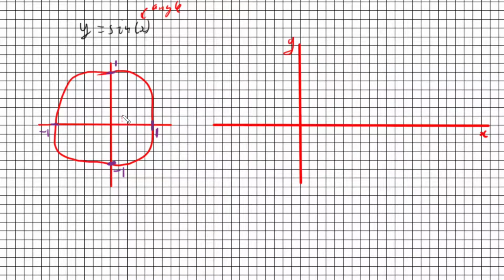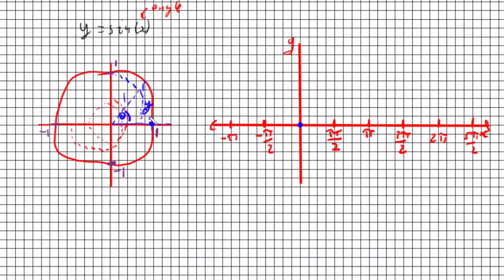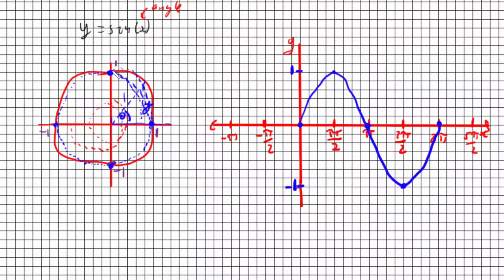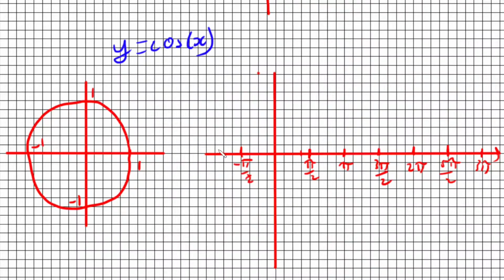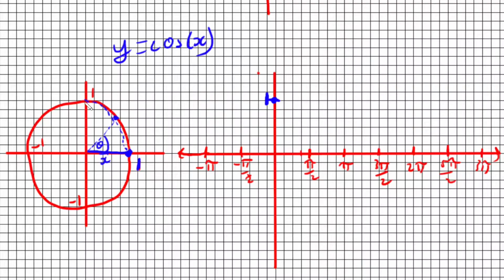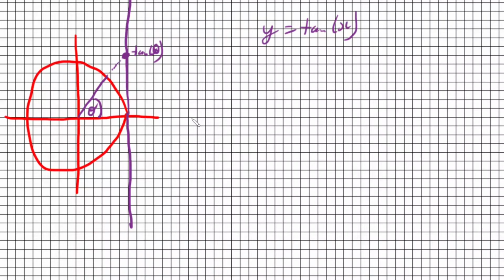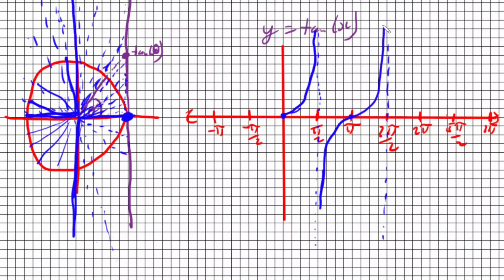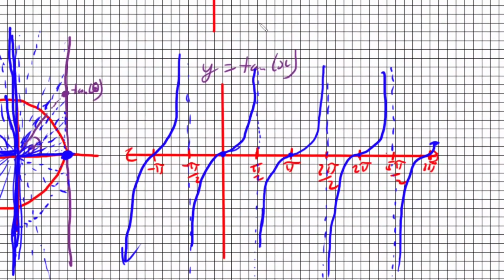Graphs of Sine, Cosine and Tangent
This video looks at the graphs of the trigonometric functions sine, cosine and tangent, why he graphs have the shape the do and why.